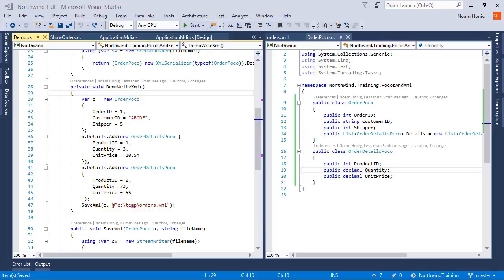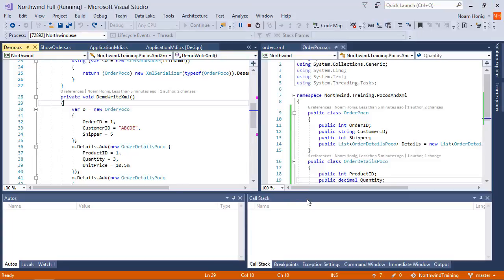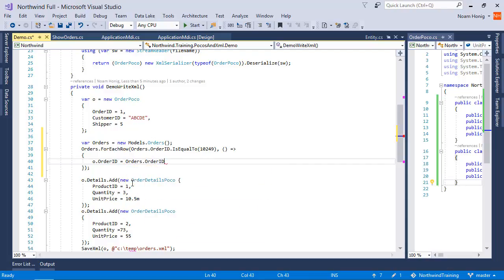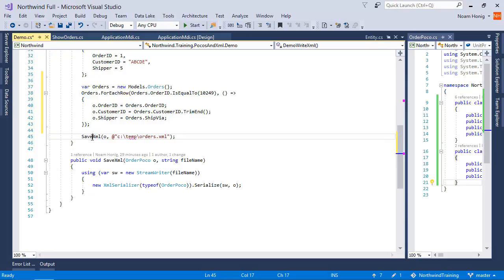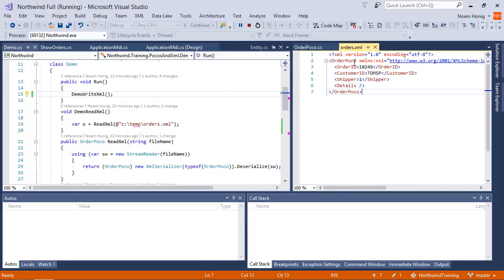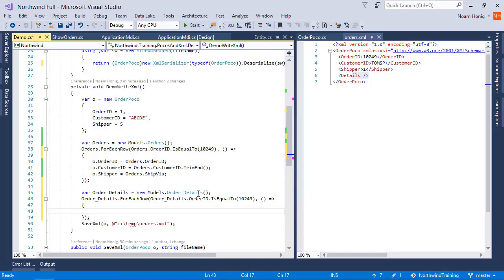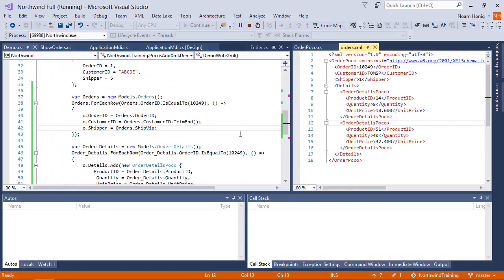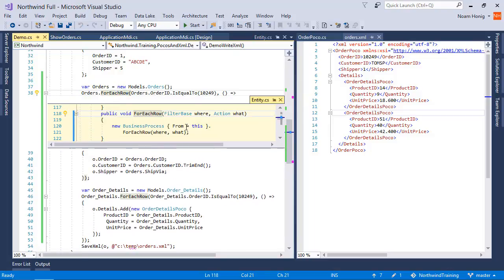Creating OrderPoco based on Database Values